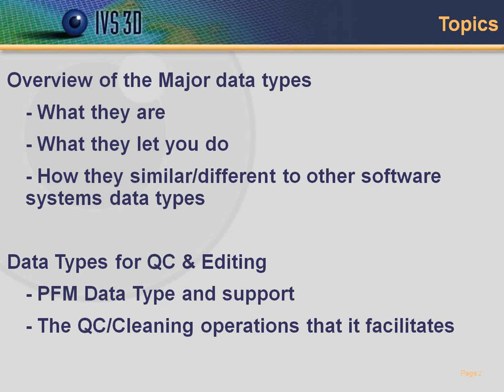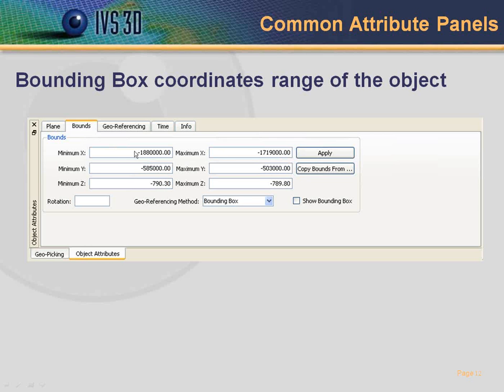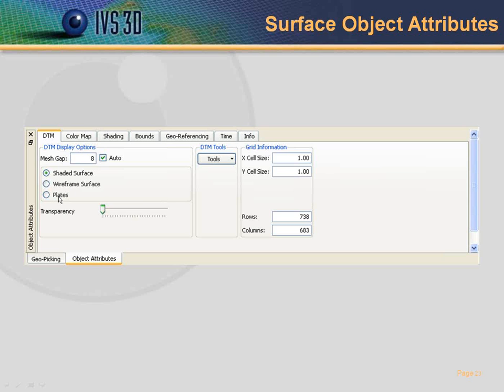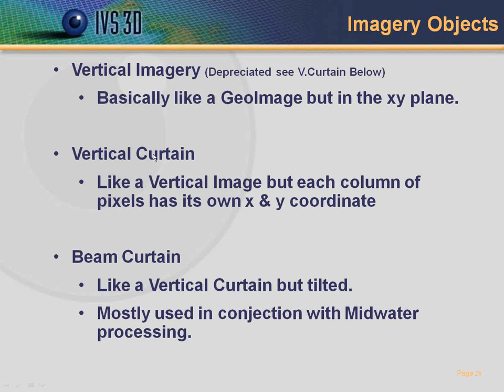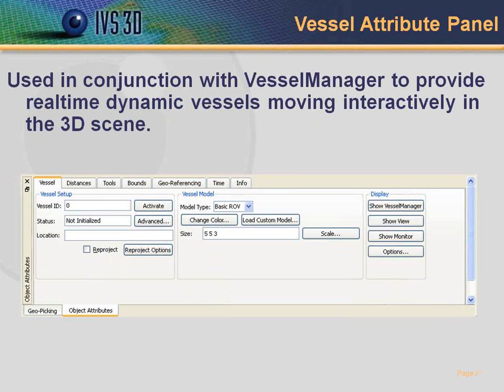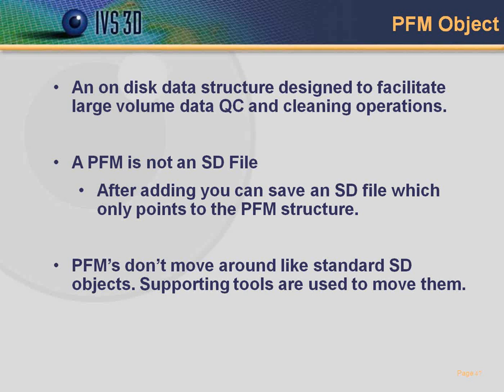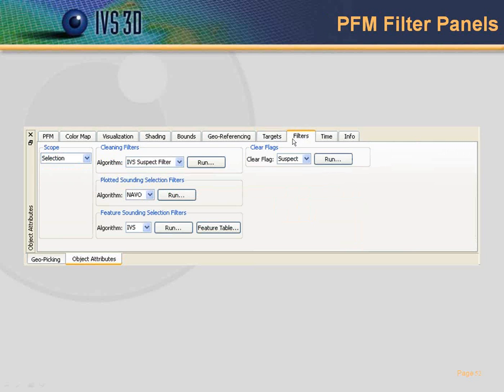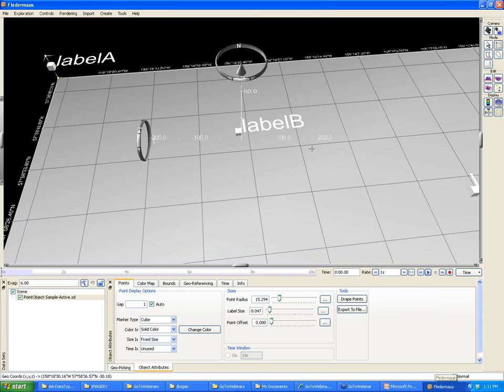Webinar - Introduction to Fledermaus data types (21 October 2010)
Presenter(s):  Mark Paton, Chief Technical Officer

This webinar covered:
-Challenges of working with data in 3D and 4D
-Fledermaus Suite supported data types
 -Surfaces – SDs
 -Scalars – SCALAR SDs
 -Imagery – GeoImage SDs
 -Vectors
 -PFM Editing Objects (PFM SDs)

Webinar prerequisites:
-Basic familiarity with Fledermaus Suite